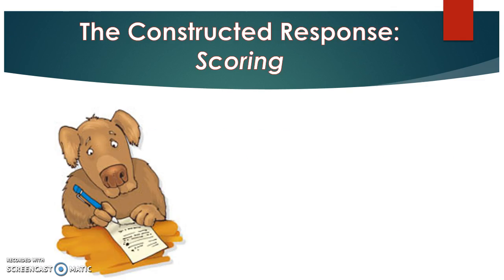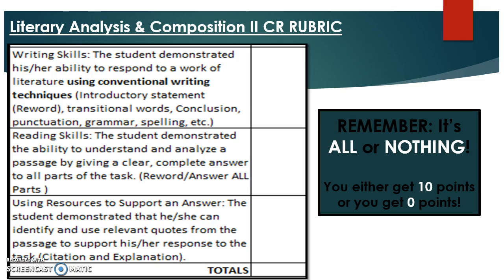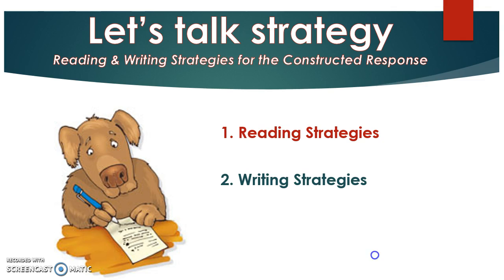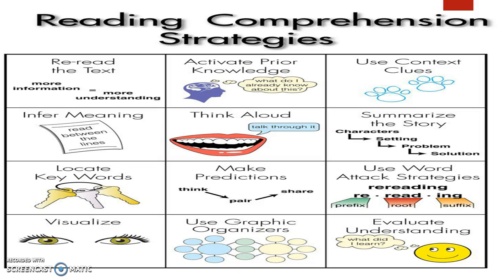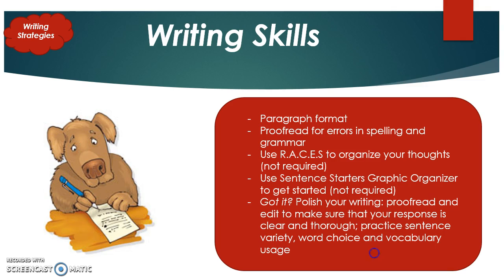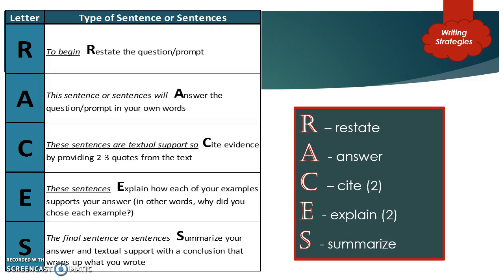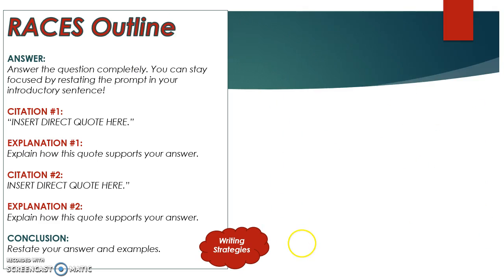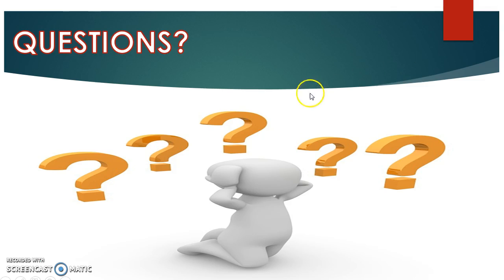Constructed Response: Overview & Strategies